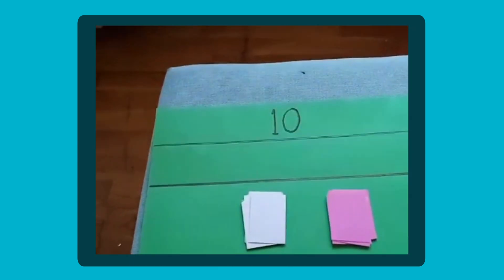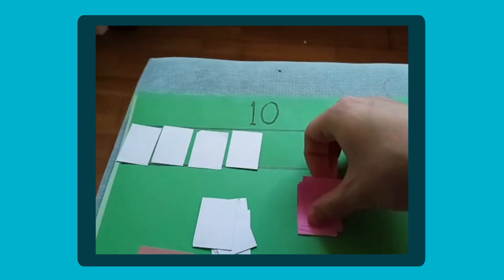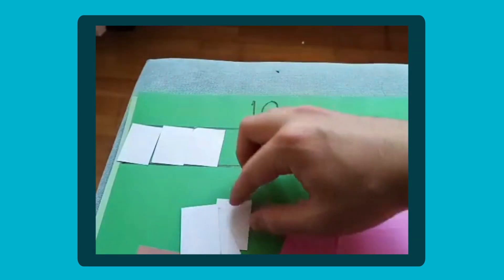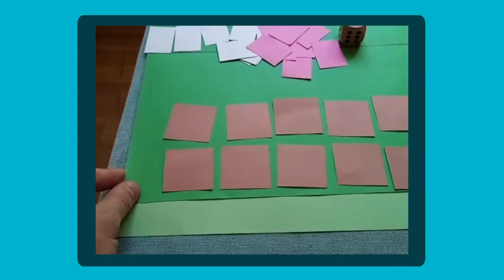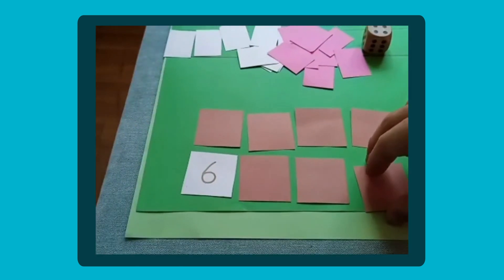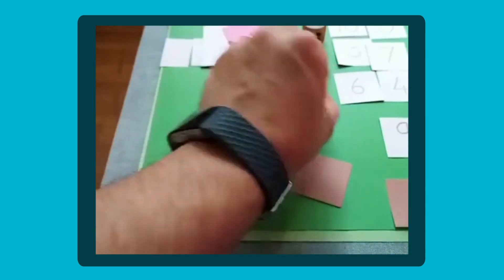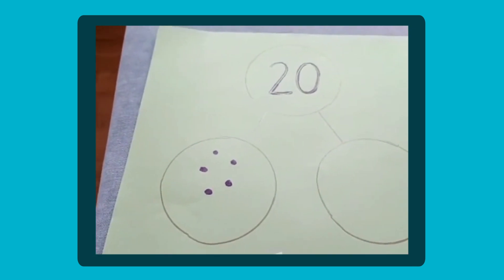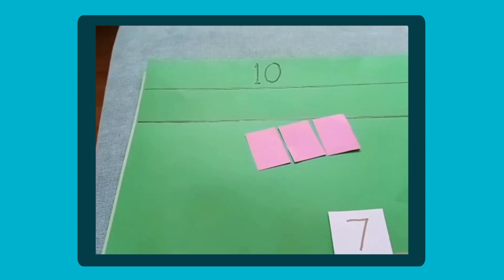Number bonds in Year 1 and KS1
Join Lee as he shows you a practical way to work on teaching number bonds in Year 1 using a range of activities.
For more ideas like this check out our FREE home learning timetable To supercharge your home learning sign up for a full subscription to all our resources for just £4.83 per month